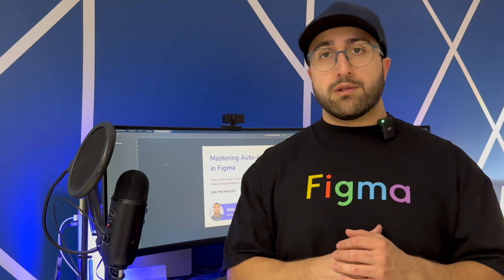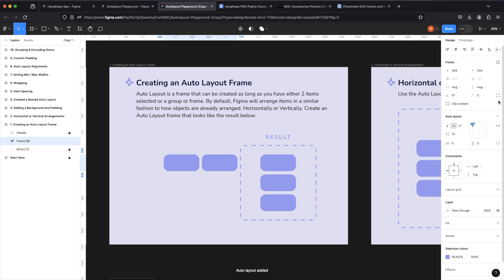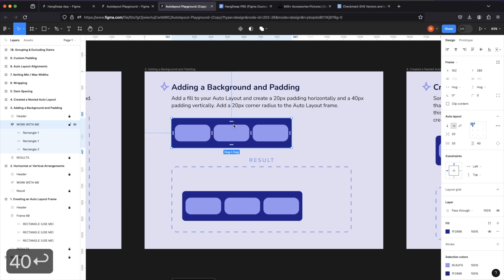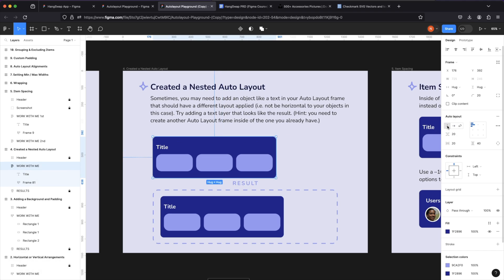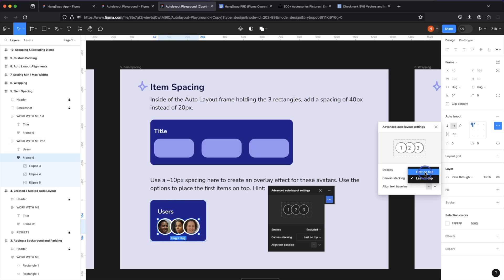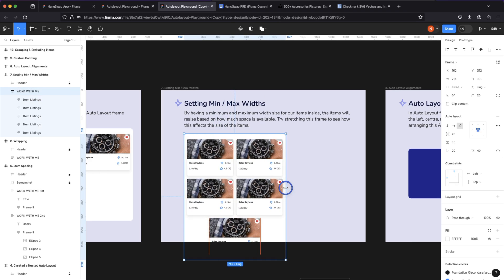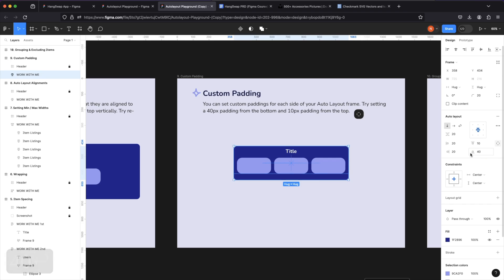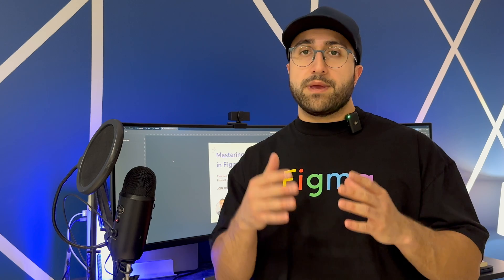Master Auto-Layout in Figma (Free Playground File)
Designers, you're not alone! When I started working with Figma, I didn't understand Autolayout. It was new to me, and it confused me sometimes. But then I had to move elements around my designs – and that was even more frustrating. I spent some time learning Auto-Layout in more depth and turns out it's not as scary as it looks.

That's why I decided to create a playground file to share with beginner/intermediate designers looking to get up to speed with the feature. In this video, I'll share the playground file with you and take you through it.

You can also go through it on your own :)